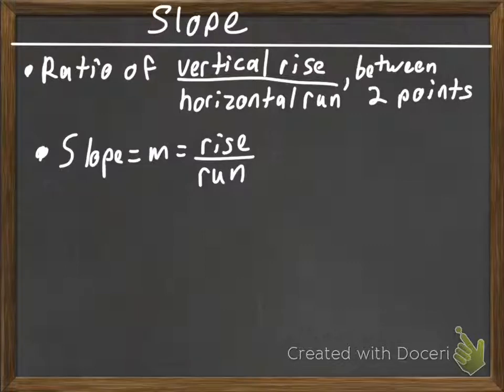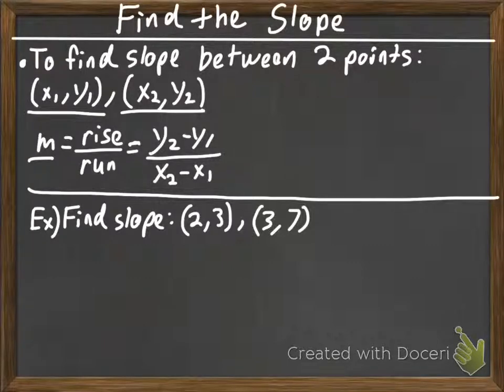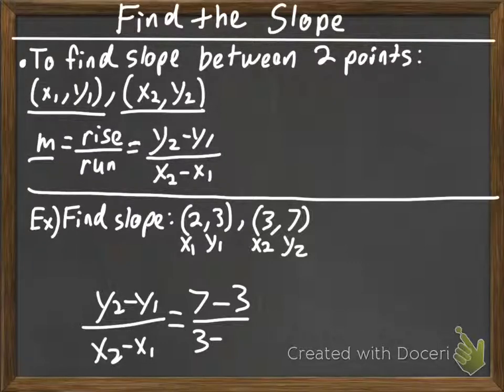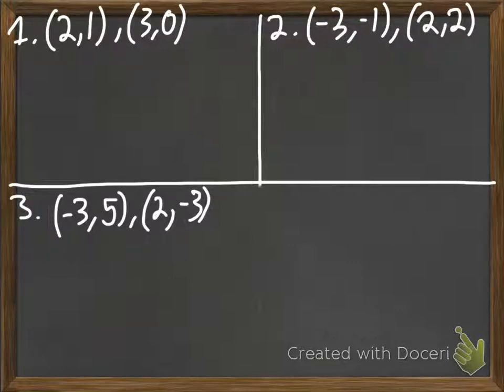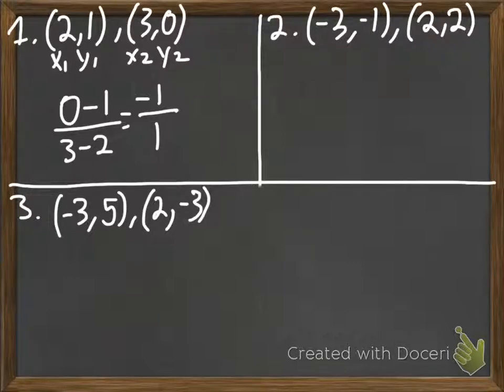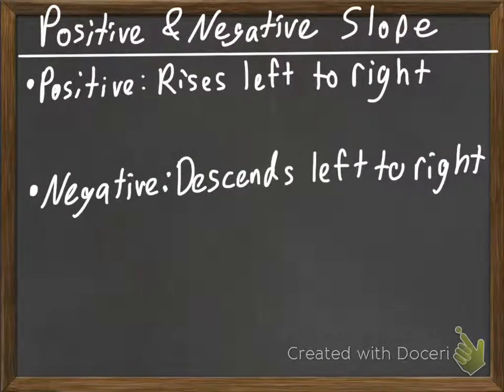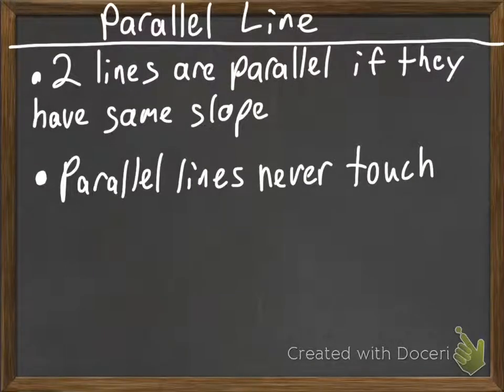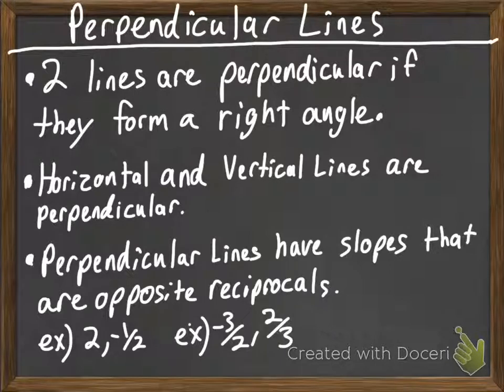Unit 3: Lesson 2 P2.5